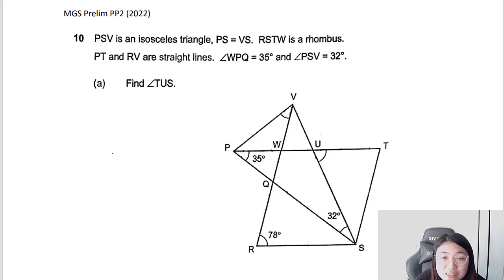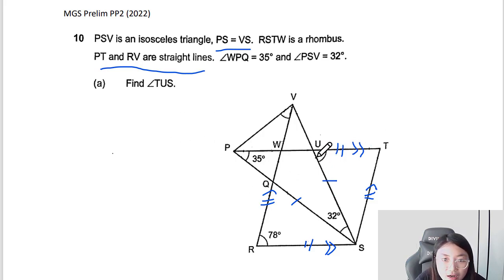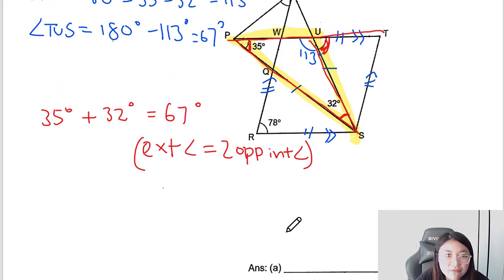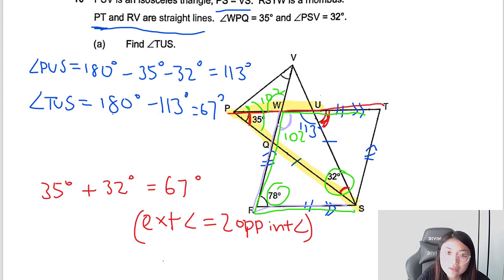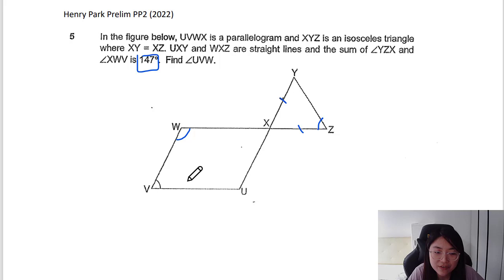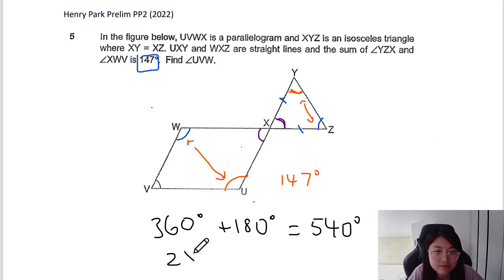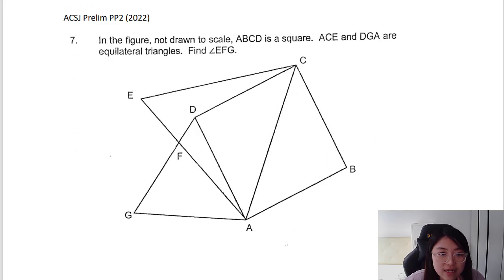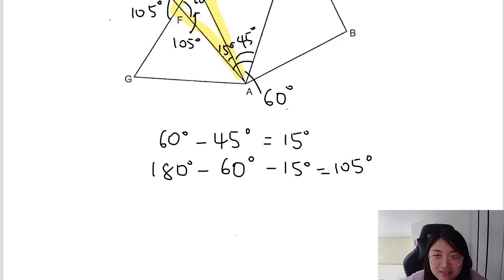How to Solve Angle Questions | Must-Know Angle Properties for PSLE Math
Does your child know all the must-know angle properties for PSLE Math?

In this video, Ms Nelly will do a video walkthrough on the different angle properties and how to use them to solve top schools' challenging Math questions.

Hope this is useful in explaining how to solve problem sums to your child.

Ms Nelly is also teaching live Math classes at Grade Solution. To find out more about her classes,

I am also one of the directors of Grade Solution Learning Centre, which provides live physical and online Math tuition classes.

If your child needs more help, check out our live Math tuition classes